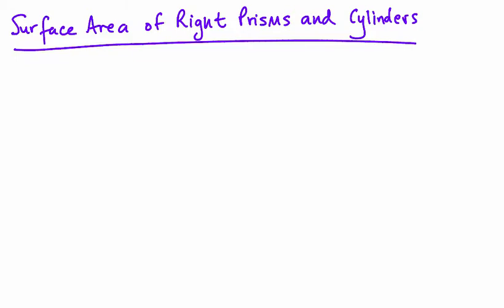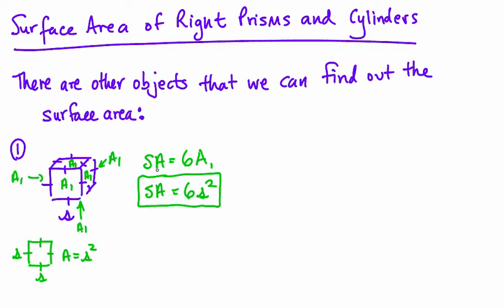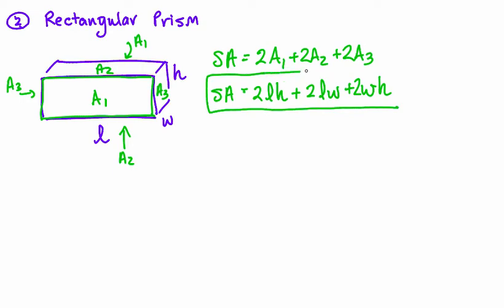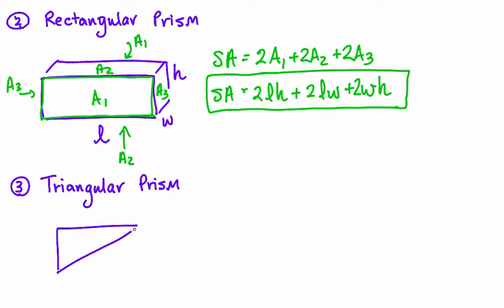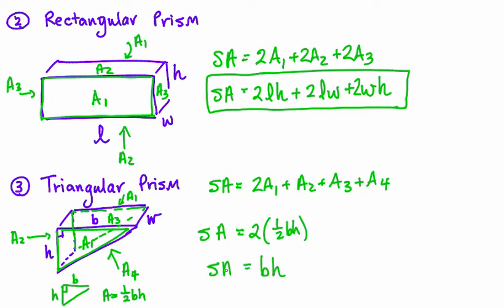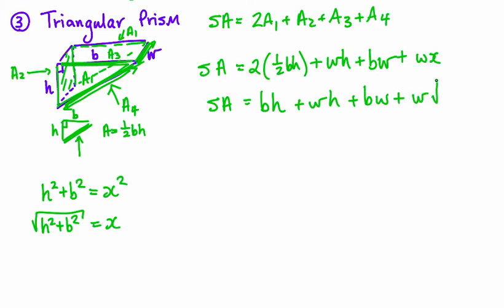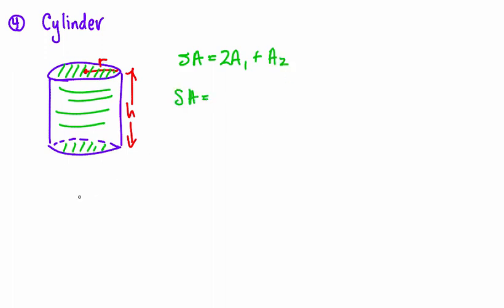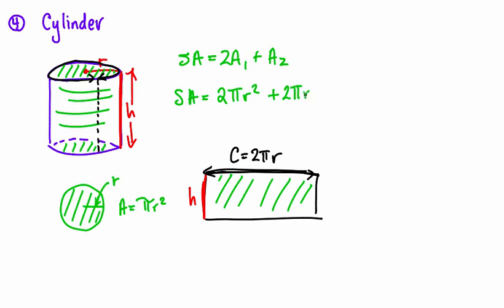Math 9 Lesson 1.5 Surface Area of Right Prisms and Cylinders (Part 1)